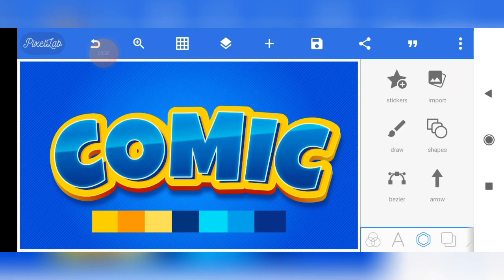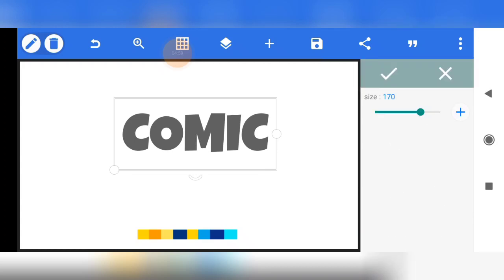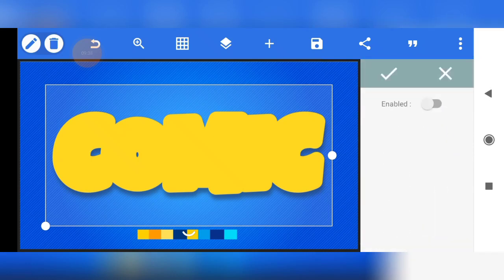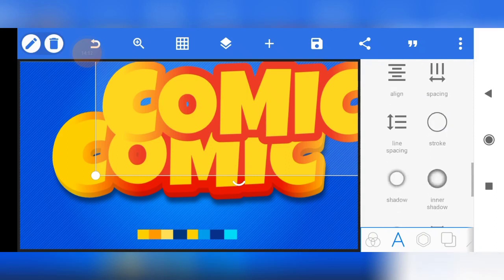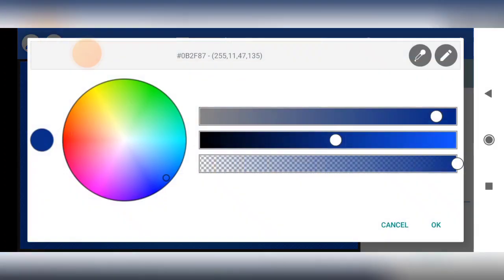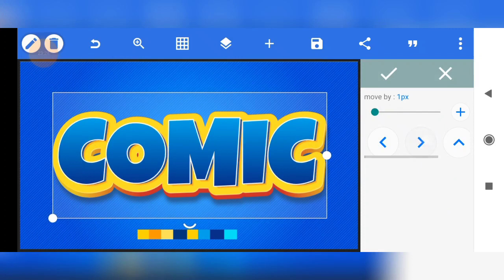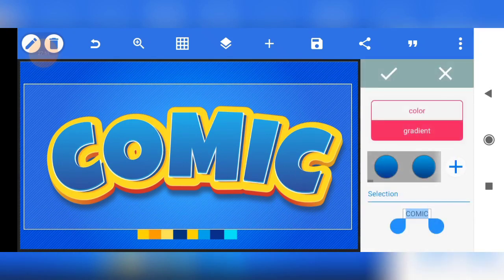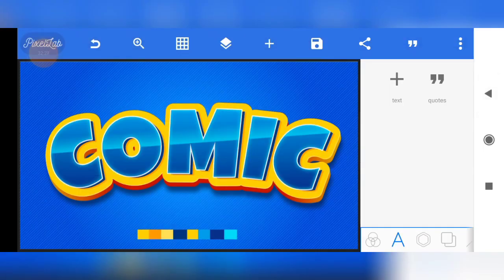Watch me create this Adobe Illustrator 3D Text Effect with 💯 Smartphone Pixellab🤯💥 | 100% Editable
This is a Photoshop-Like 100% Editable crazy 💥 Pixellab Text Effect that you'll be able to easily create from scratch yourself on Pixellab after watching this explicit Tutorial to the end.

Get the colour palette, font(s) used, and many more relevant resources for FREE here: